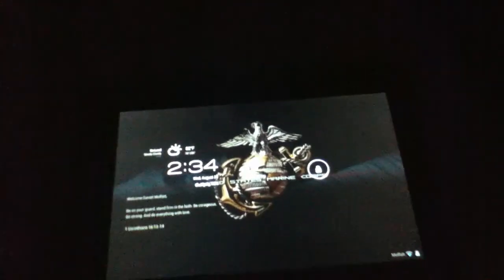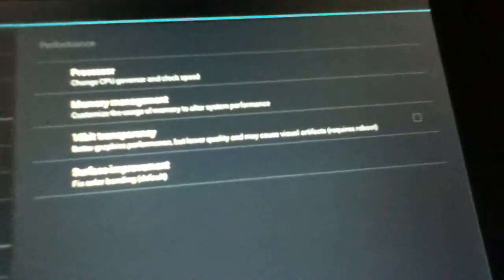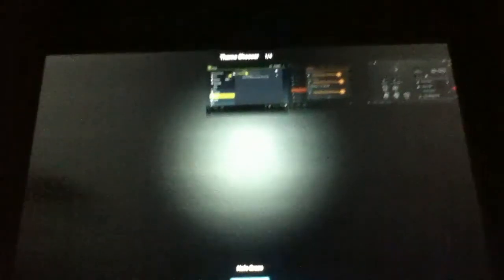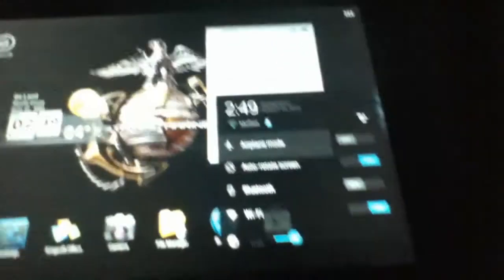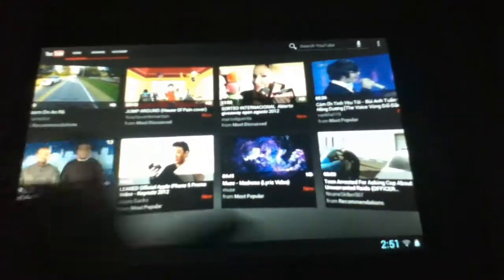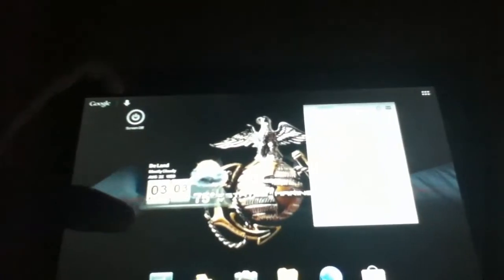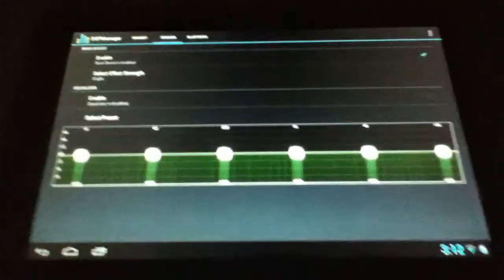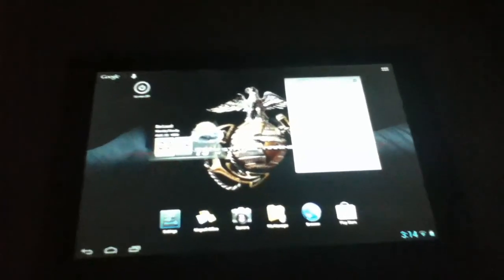Transformer Prime Running Jelly Bean CM9 4.1.1 ROM + Review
This is my Transformer Prime TF201 running CM9 4.1.1 ROM.  Mostly everything is covered in the video.  Sorry for the bad quality video...it rendered at 50% without my knowing.